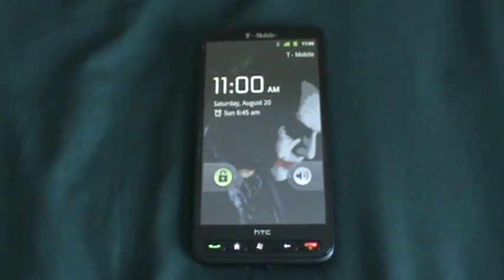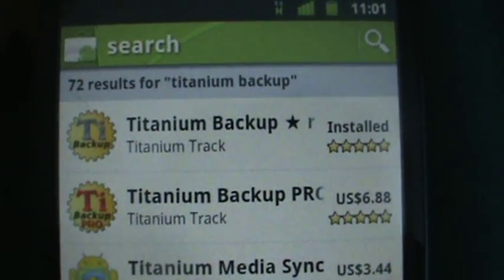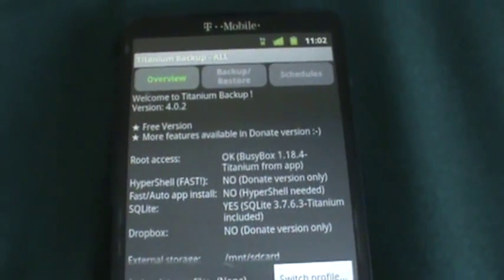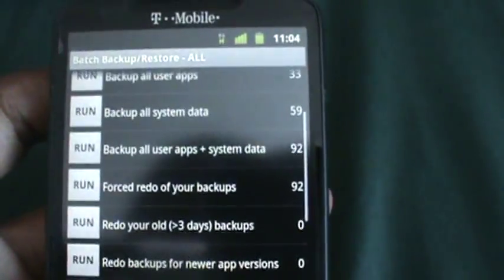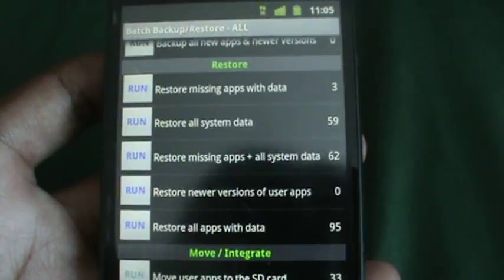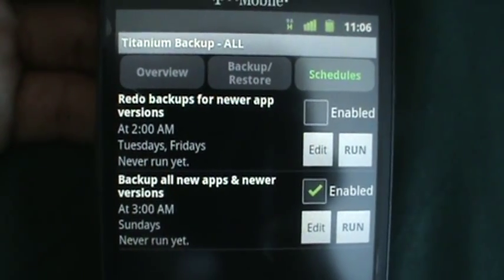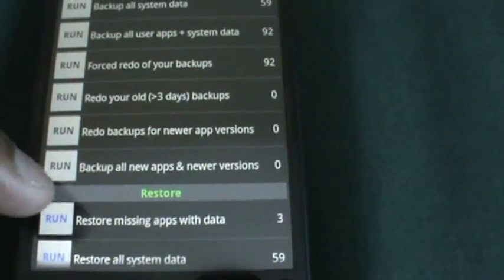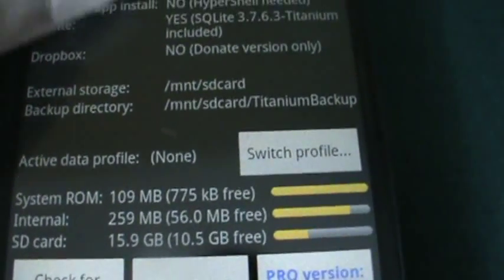HTC HD2 Back up/Restore Android app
This application allows you to back up all of your apps to your SD card. It also allows you to save apps thats not normally saved to your SD card to your SD card which can help you on managing internal memory. You can restore your apps to a different rom (if you switch roms often) by going to restore or restore your apps after you complete a factory data reset.